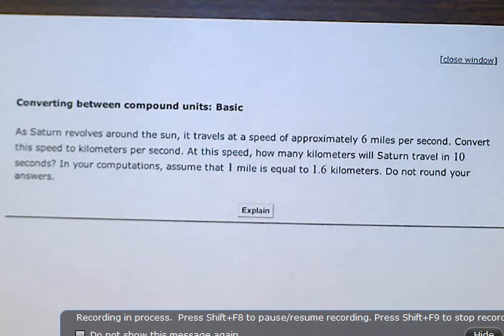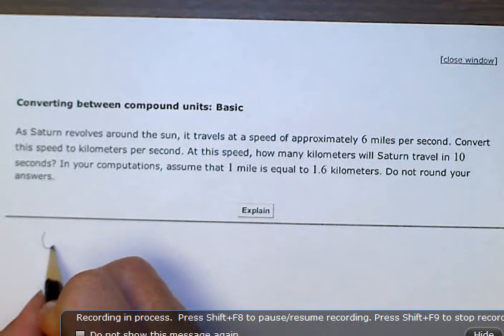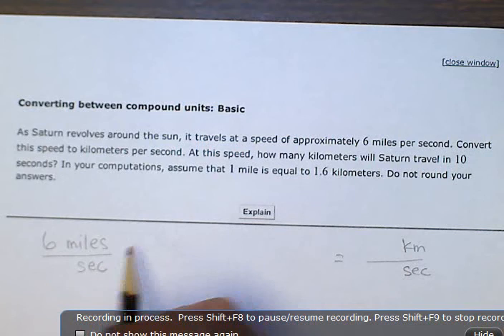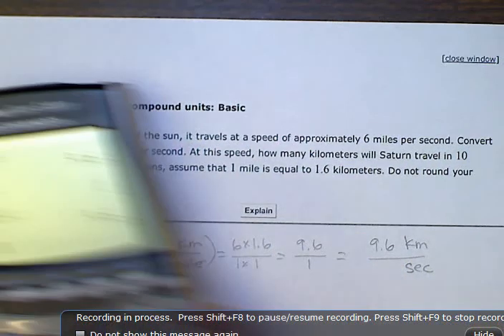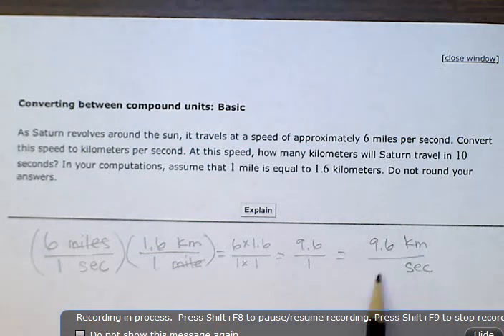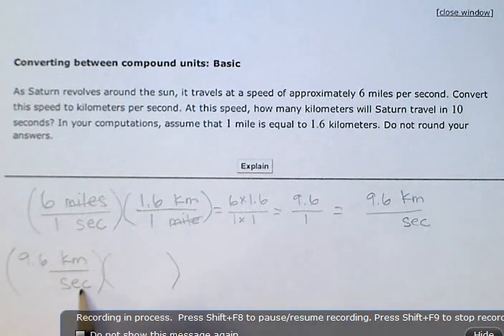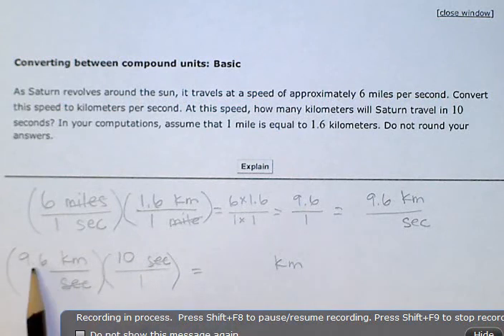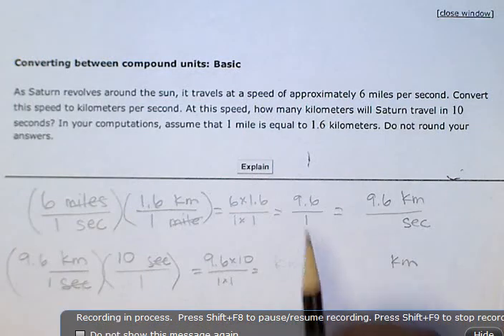Aleks Converting between compound units basic (BR)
Converting between compound units basic